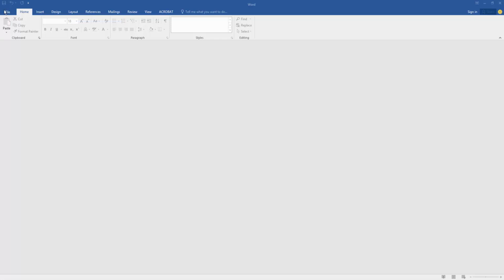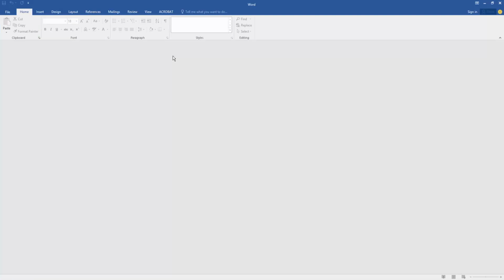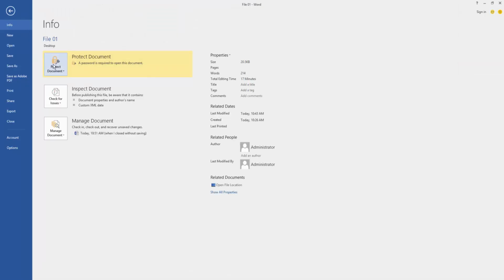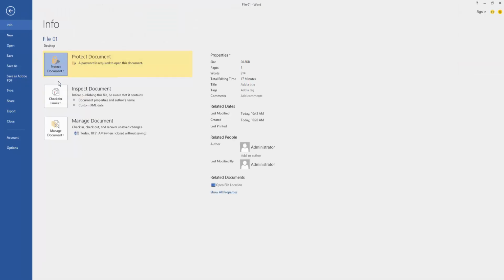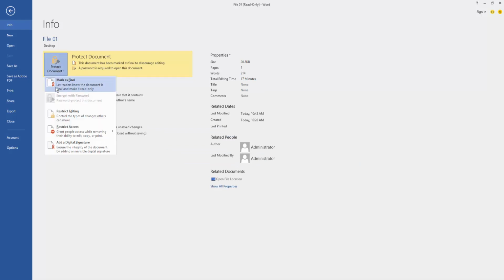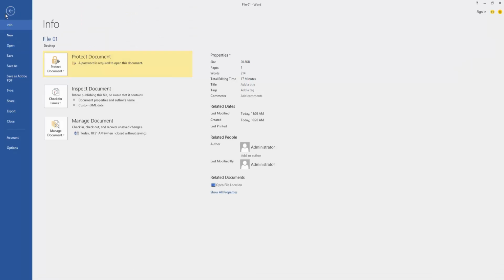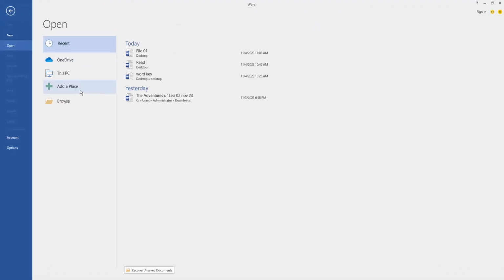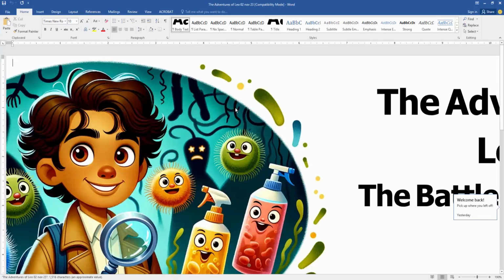How to remove password from word file 2016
Assalamu Walaikum,
In this video I will show you, How to remove password from word file 2016. Let's get started.